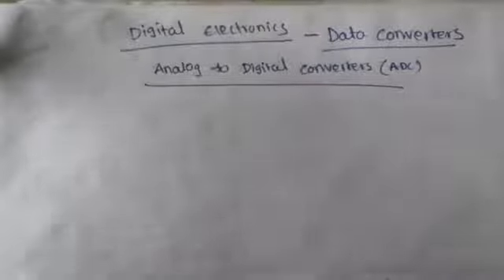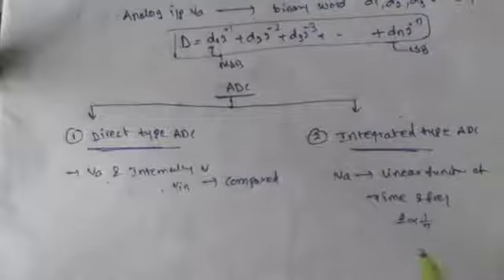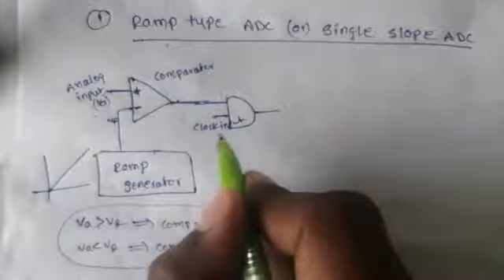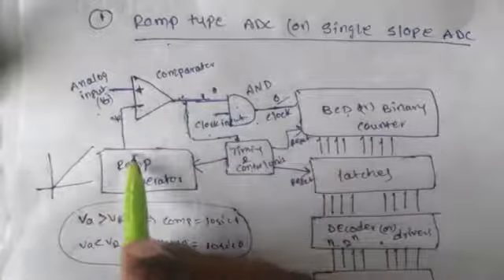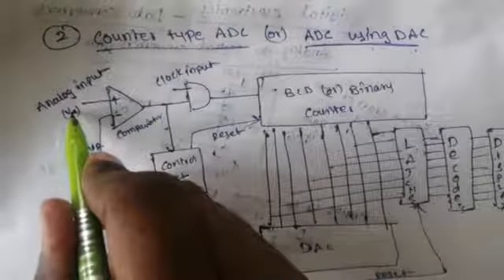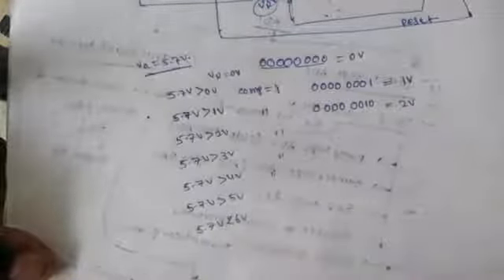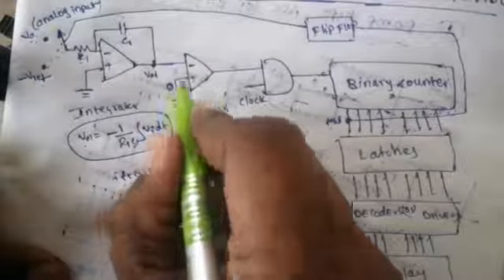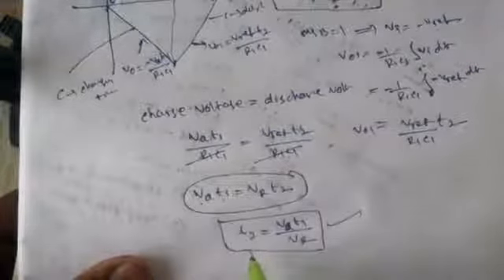DIGITAL ELECTRONICS / ADC CONVERTERS / RAMP TYPE ADC/COUNTER TYPE ADC/ DUAL SLOPE INTEGRATED ADC